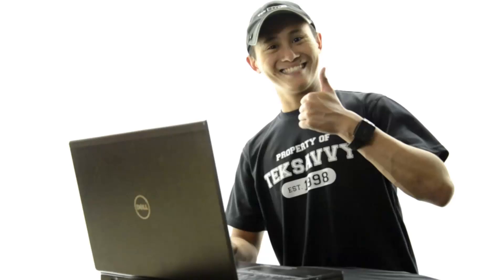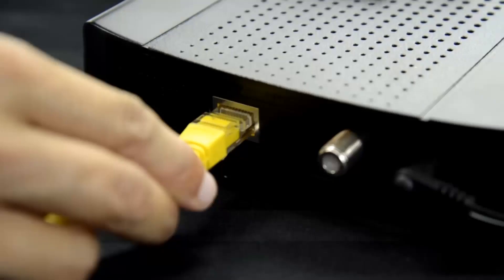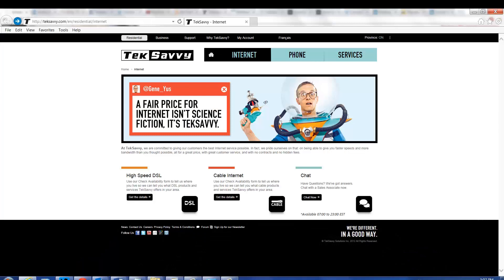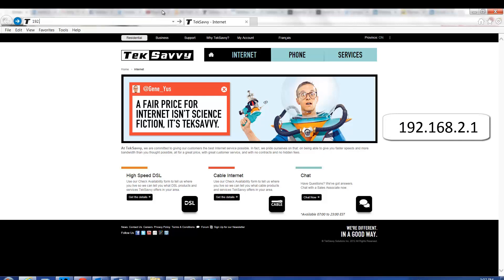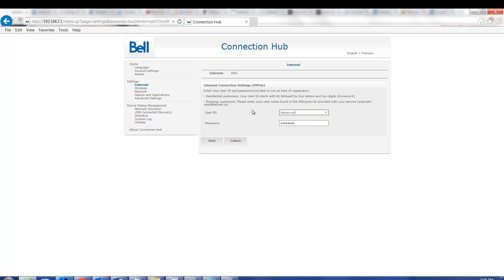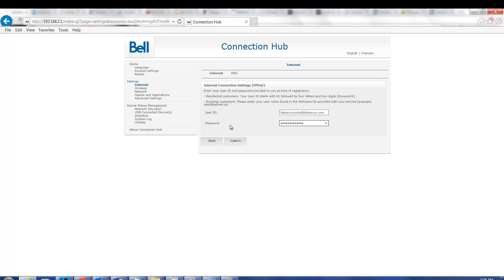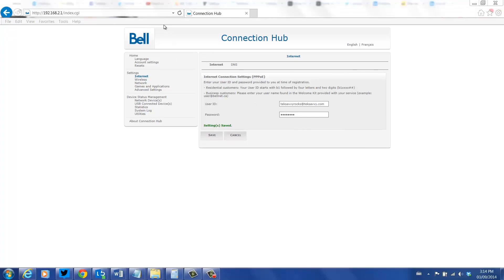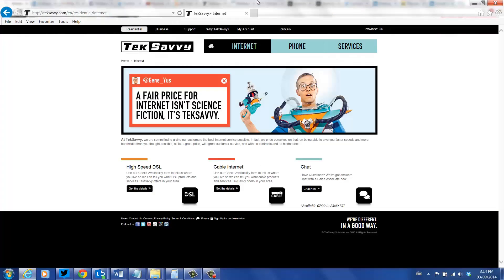How to: Setup your F@ST 2864 Sagemcom modem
Learn how to set up your Sagemcom 2864 modem by following this video guide!